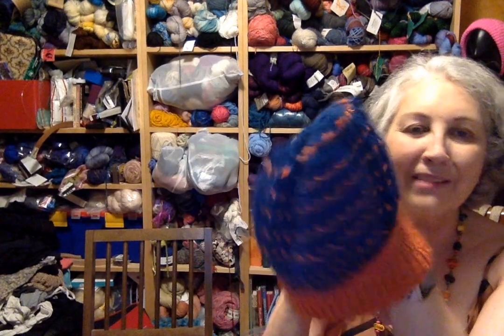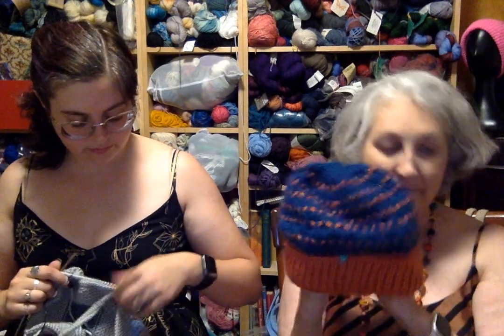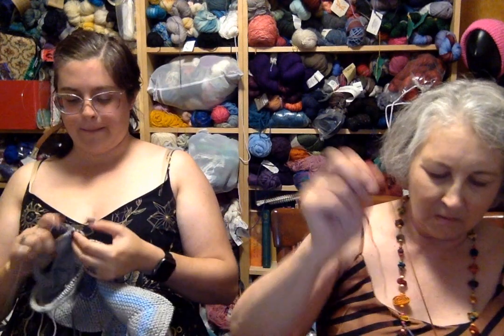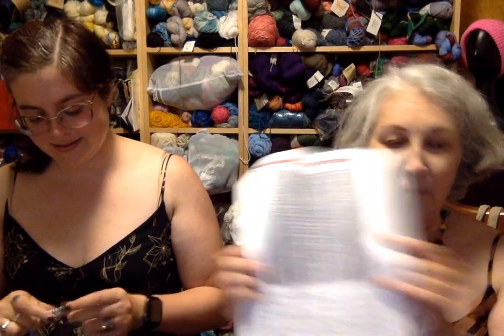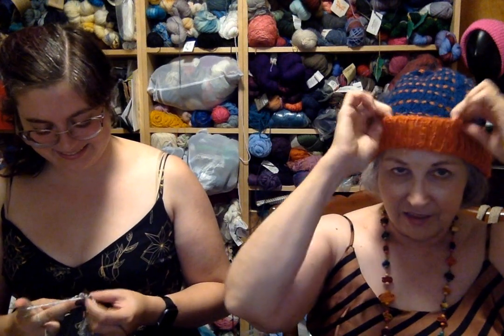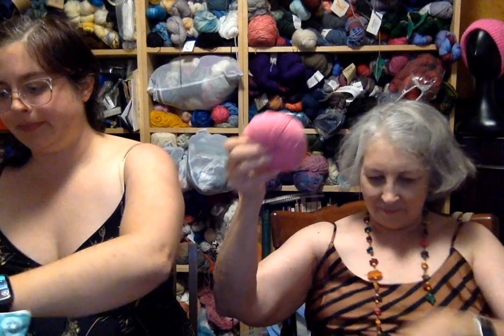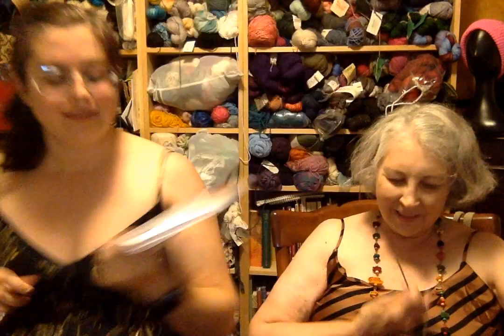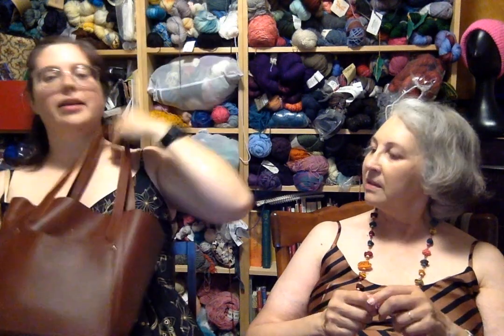Knitting in our genes Episode 310 Our minds are Fuzzed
What we are wearing:
Carolyn – Target Dress

Lizz – Amalie Dress

The Chrys Cap
ONLY ON RAVELRY

Rumble Raglan By Lydia Morrow
ONLY ON RAV

Terna
ONLY ON RAVELRY

Halloween Pumpkins

Ravelry Alternates:
Ribblr  - App available on Android/iOS
Fiber.Club (Coming Soon)

Covid isn't over,  continue wearing masks as we work to get vaccinated, stay socially distanced, and wash your hands.